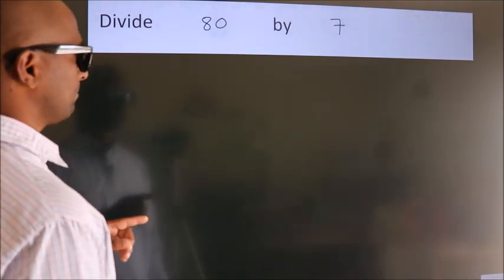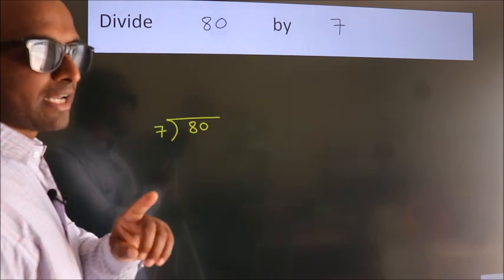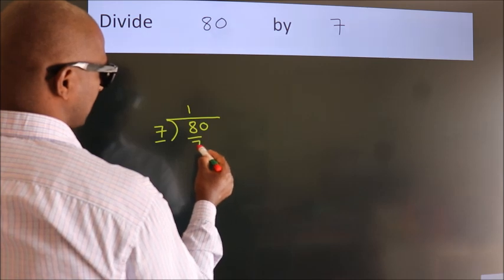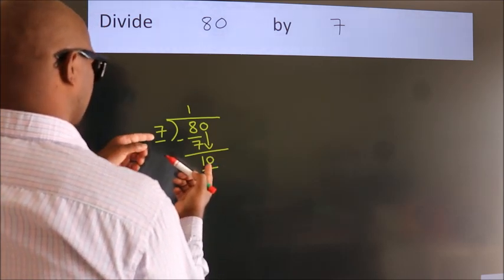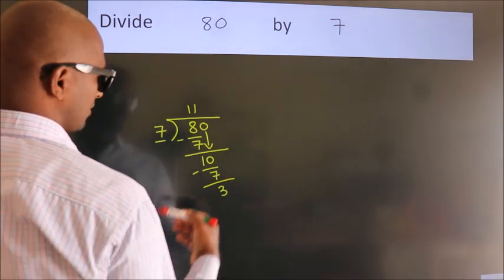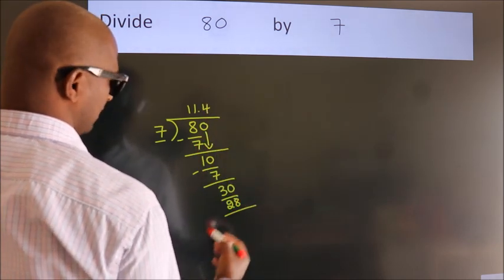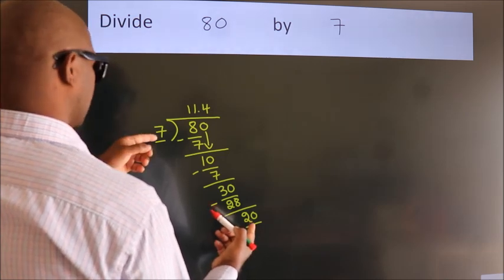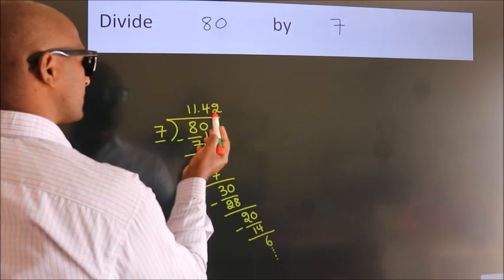Divide 80 by 7 Divide completely